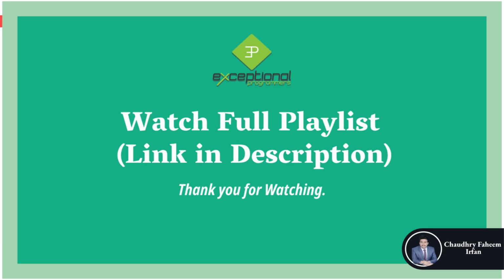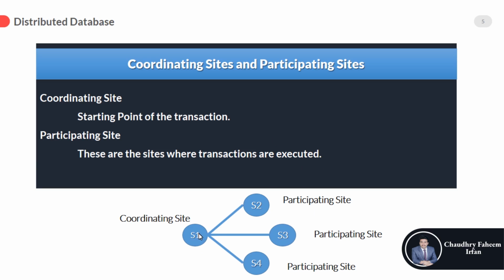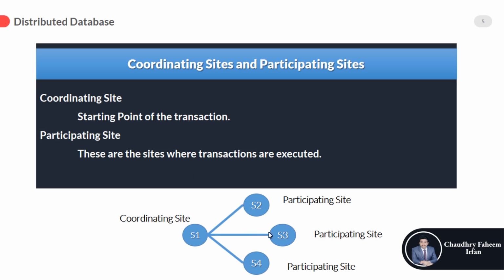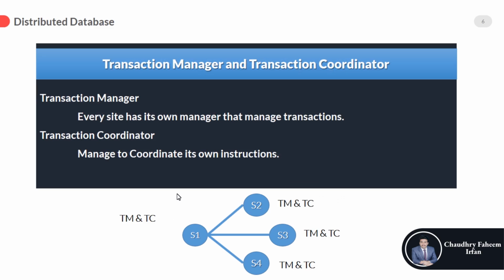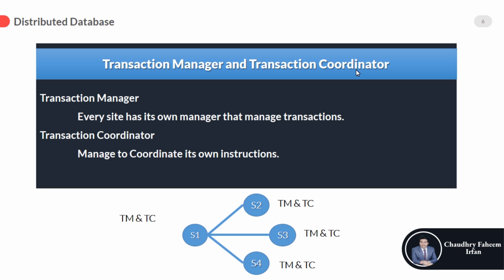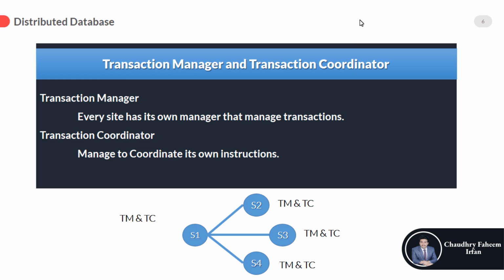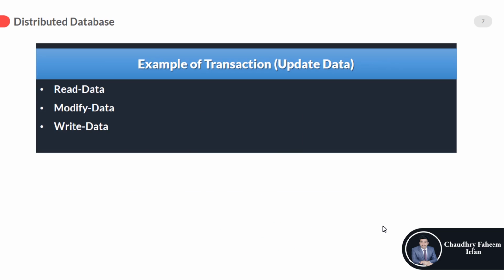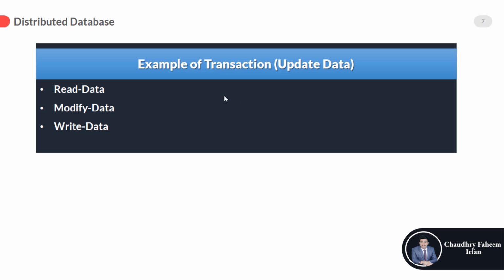Transactions in distributed database Examples And Terms Part 13/24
This video is about Transactions in distributed database Examples And Terms.